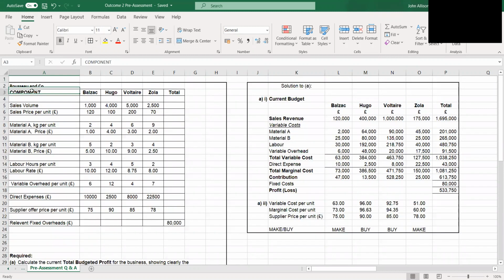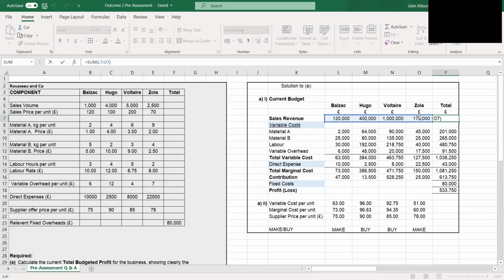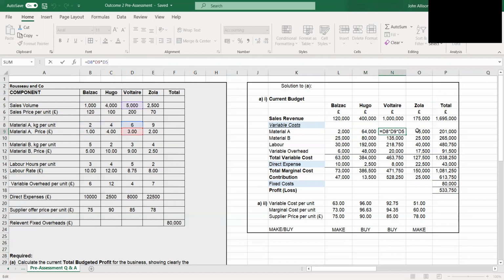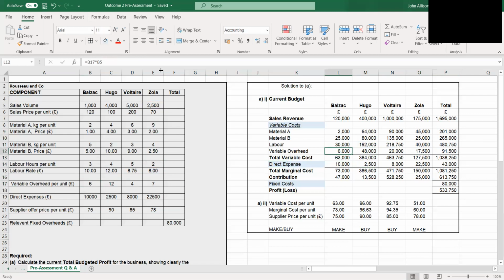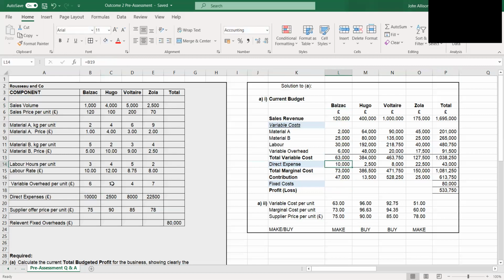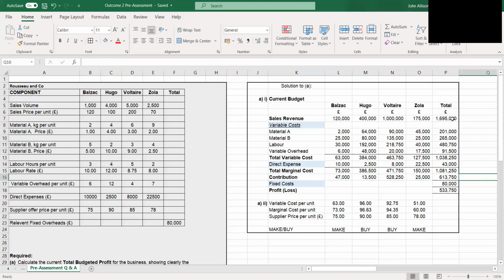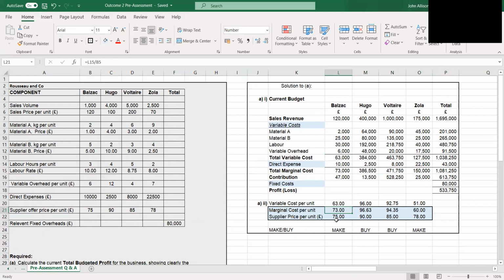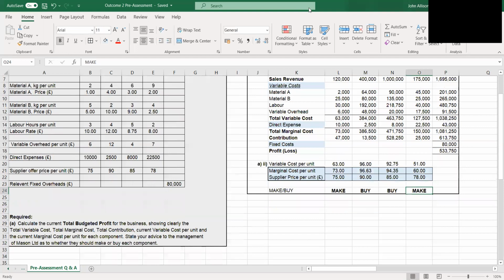PFF Outcome 2 (1/4)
Preparing Financial Forecasts, Outcome 2. From HND Business.